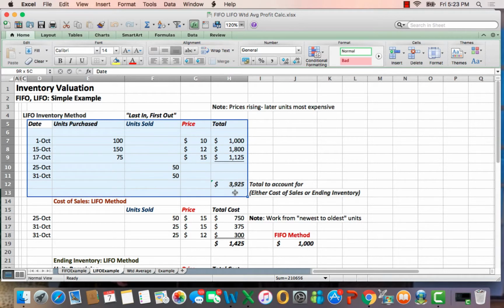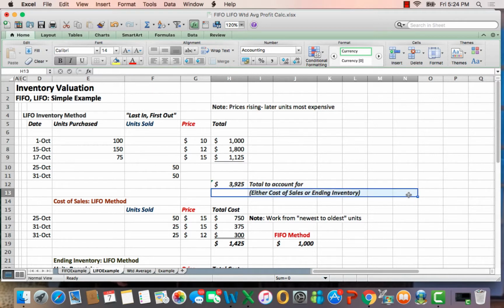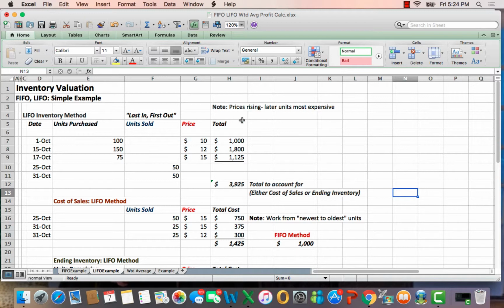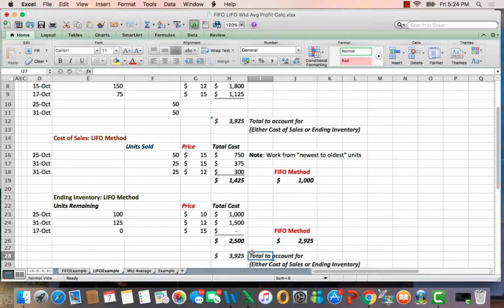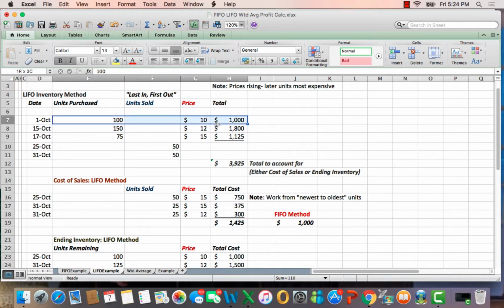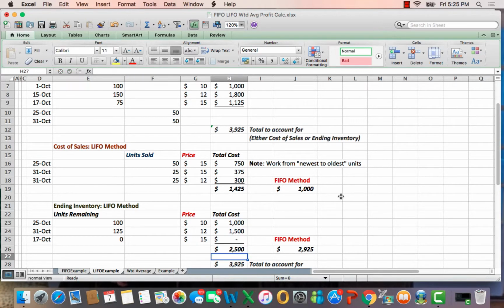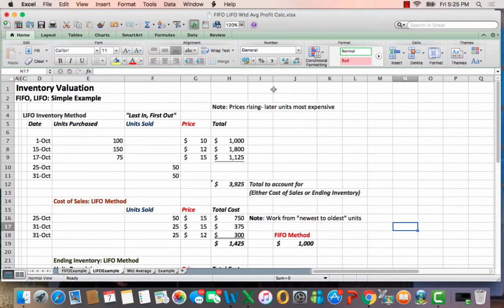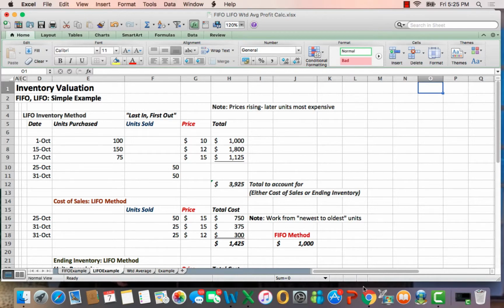Inventory Valuation: FIFO Method (CPA Exam, FAR Test)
This video explains the LIFO method of Inventory Valuation, including cost of sales, ending inventory and the total inventory costs to account for in inventory valuation.

For live CPA exam/ FAR test prep classes, join Conference Room for free: